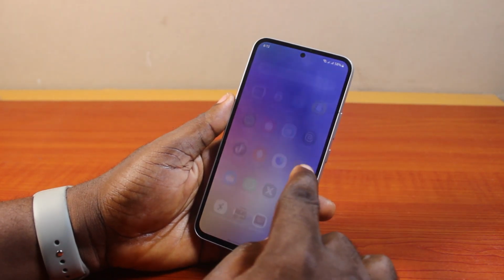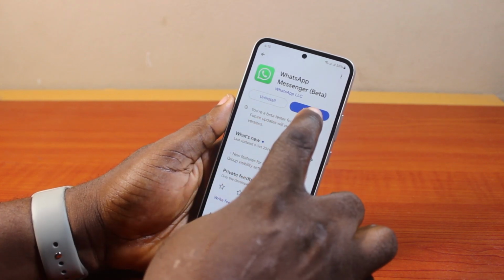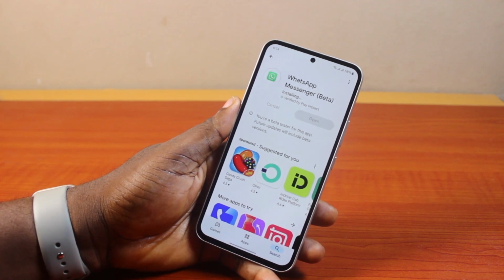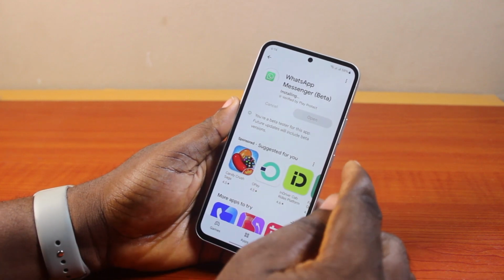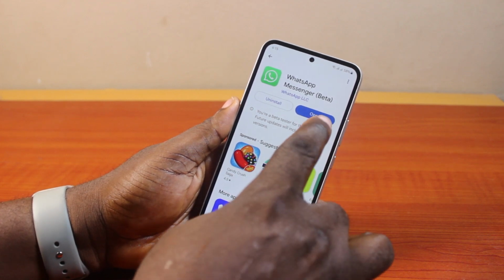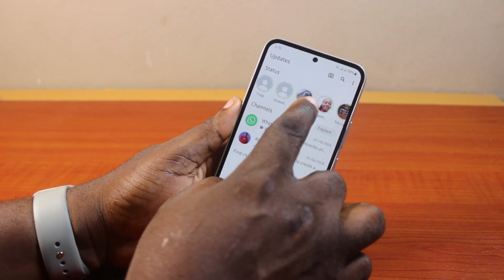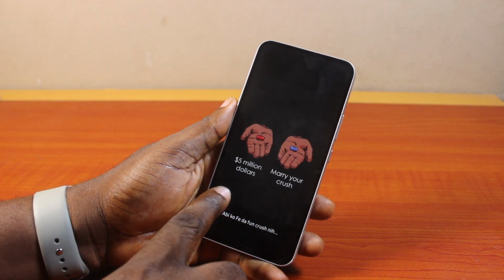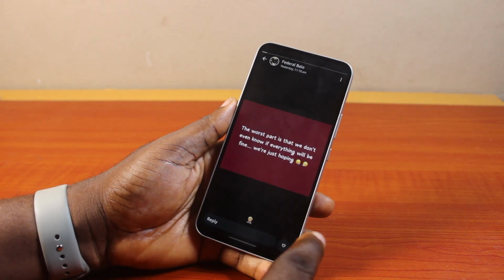How to Like WhatsApp Status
Cheap iPhone
Cheap Samsung Phone
Cheap Apple Watch
Cheap Digital Camera
Cheap YouTube Microphone
Cheap MicroSD Card